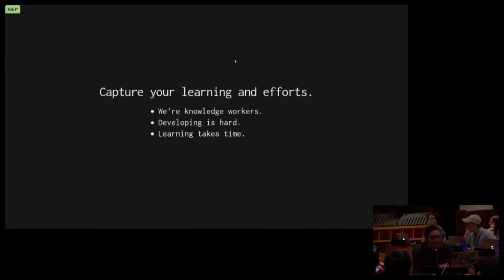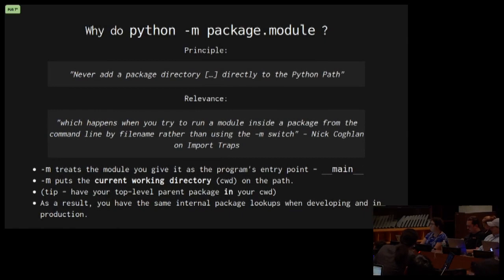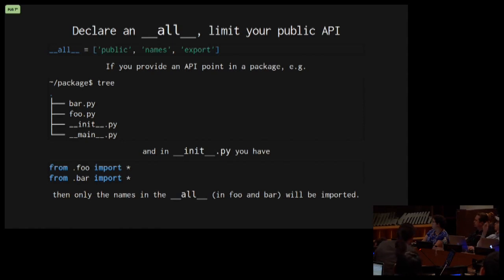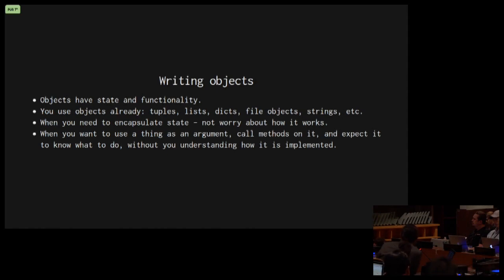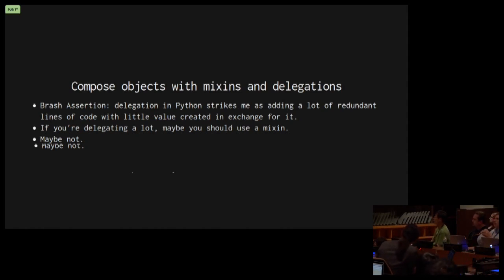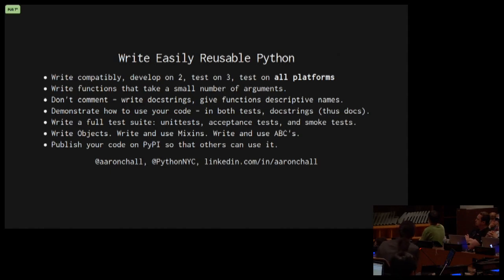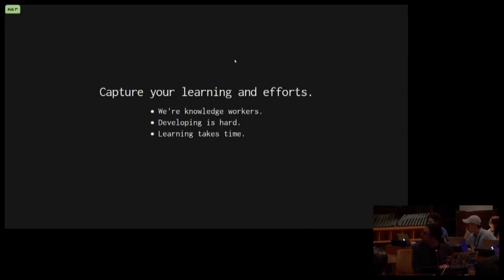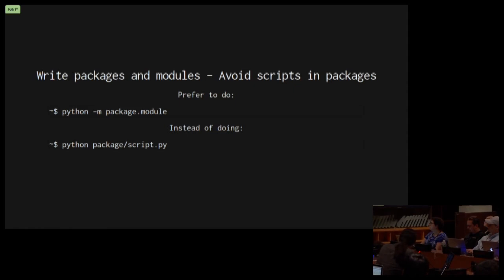Best Practices for Writing Reusable Python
Aaron Hall We all want to write reusable maintainable code that follows best practices, but how? The what is.

Experienced programmers know that good programming involves a lot more than writing code. Python offers an established set of techniques from several areas: Debugging is not an extraordinary.

Sebastian Witowski - Writing faster Python [EuroPython 2017] [19  2017] [Bilbao, Euskadi, Spain] ( Presentation on.